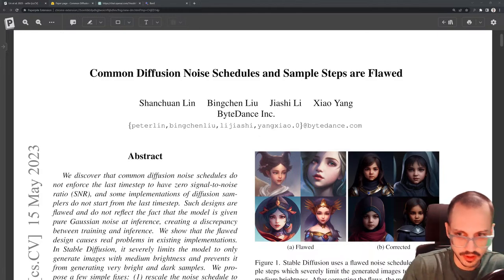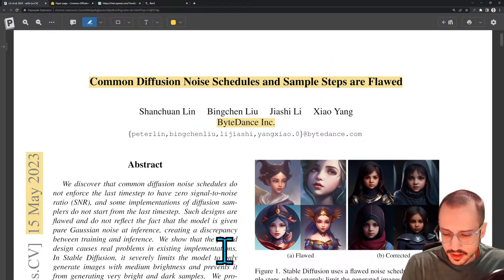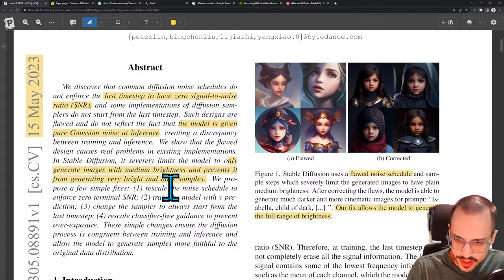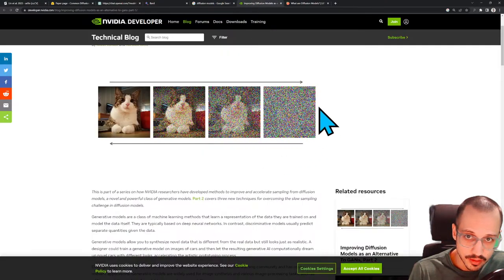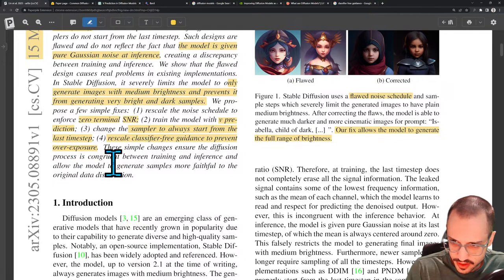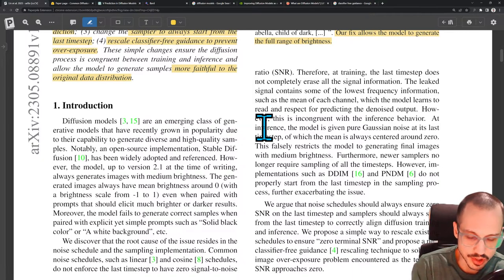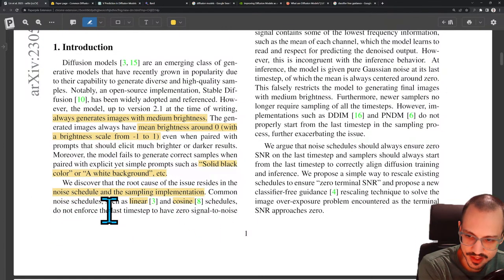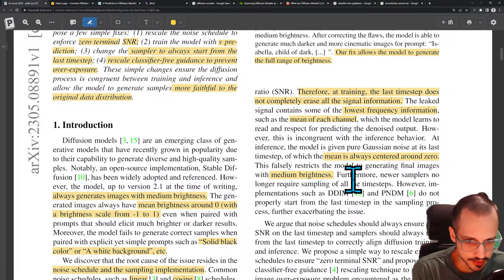Diffusion is Flawed